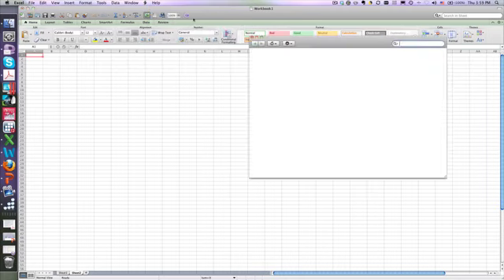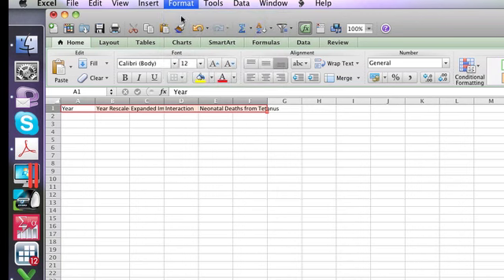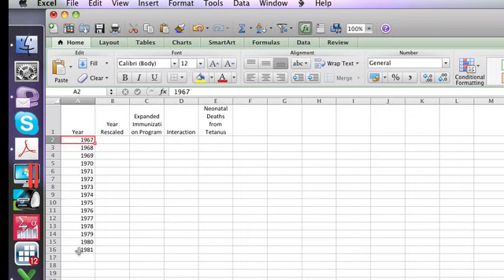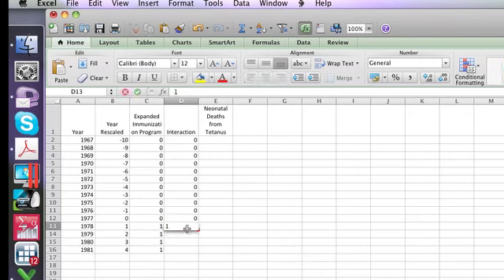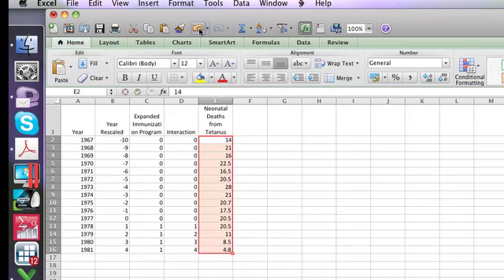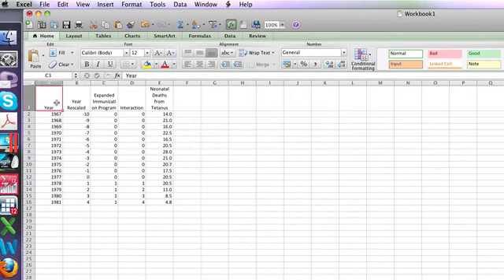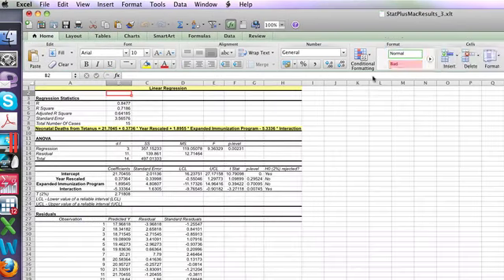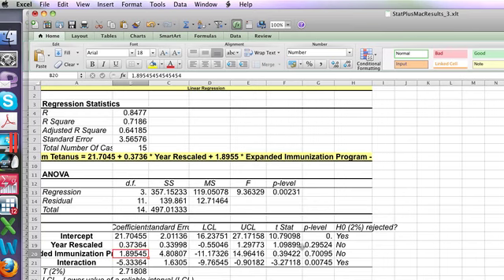Trend Analyis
Example from V&K